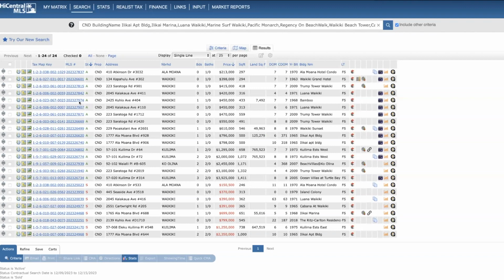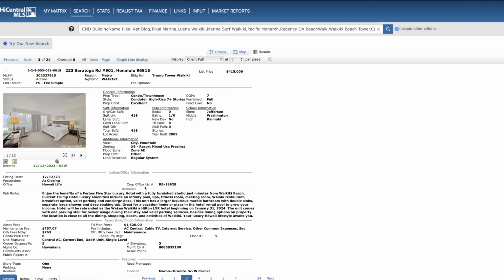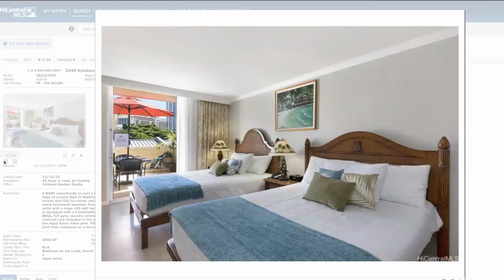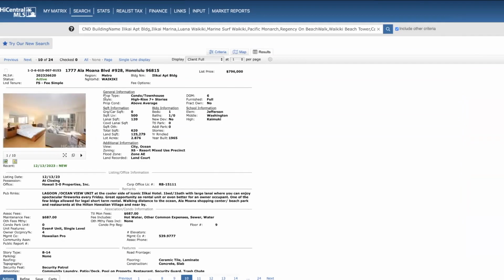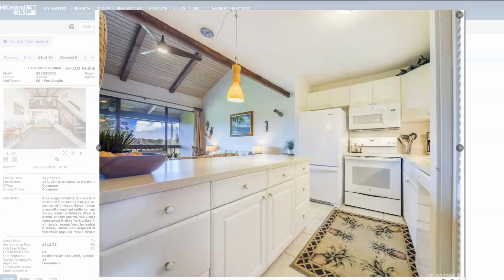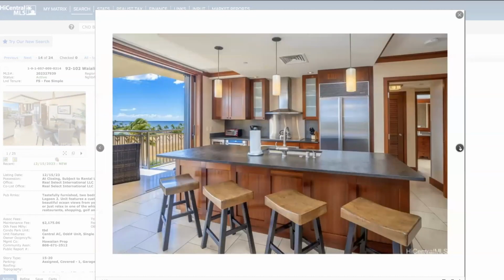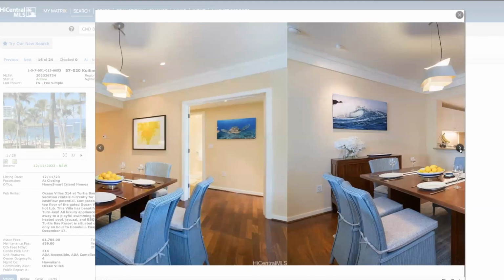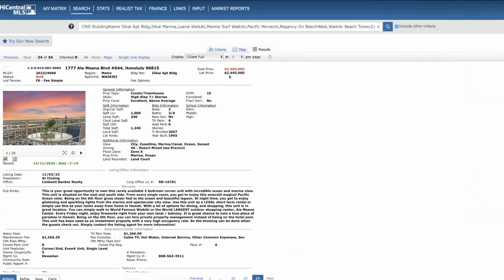Vacation Rental Update | What's New on Oahu | December 9th - Dec 15th, 2023 | Busy Market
Waikiki Sunset: 1 & 2 BR Links